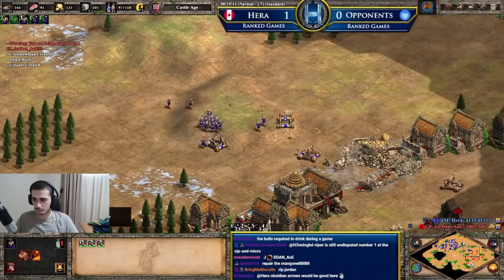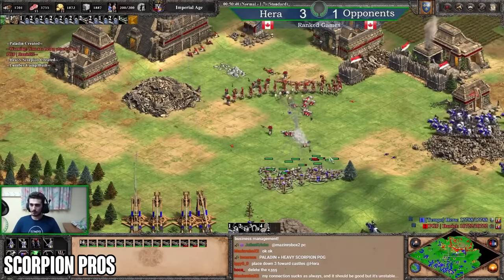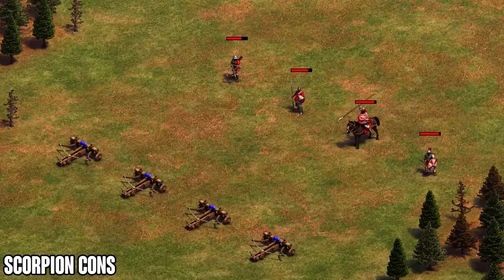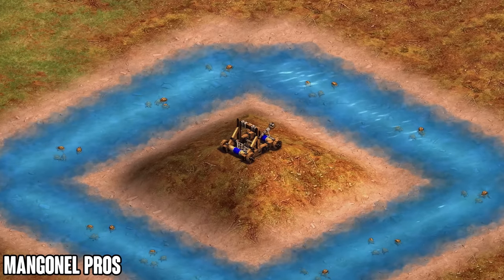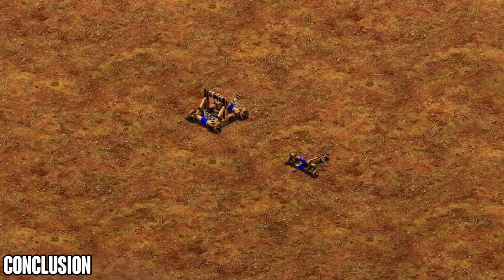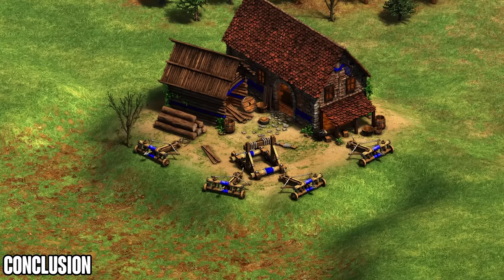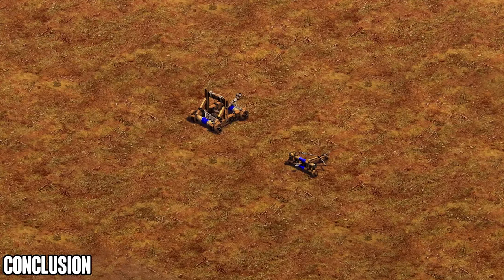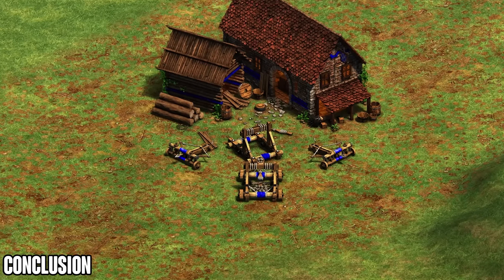Should You Make A Mangonel Or A Scorpion? | AoE2*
00:00 - 00:42 Intro
00:42 - 02:10 Scorpion Pros
02:10 - 03:27 Scorpion Cons
03:27 - 05:28 Mangonel Pros
05:28 - 06:32 Mangonel Cons
06:32 - 10:38 Conclusion
10:38 - 11:02 Final Talk & Outro